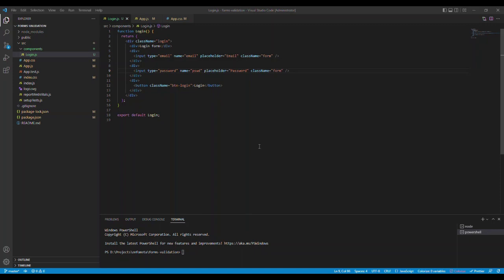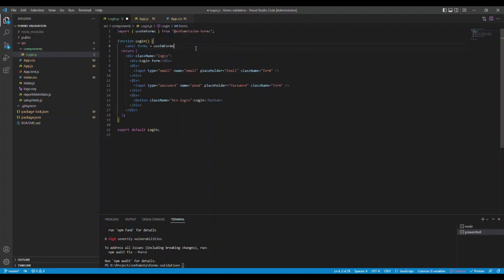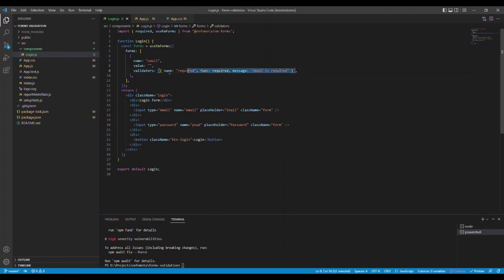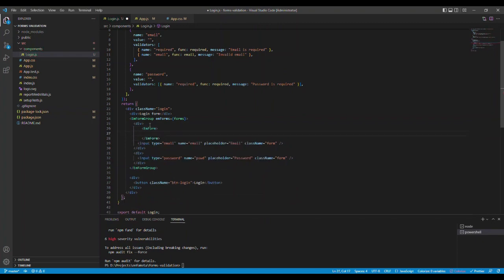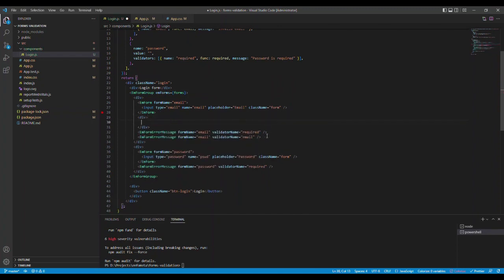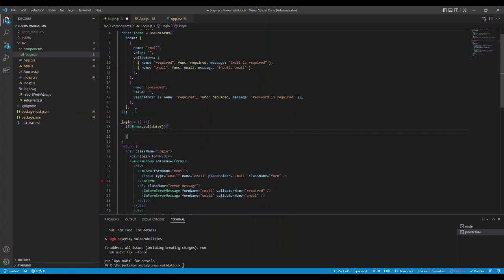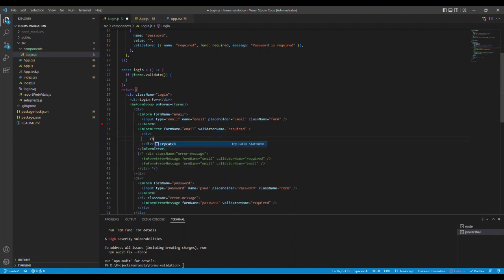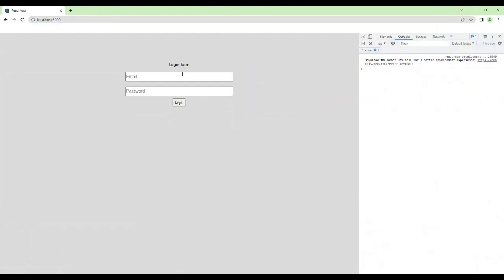Validate Forms in React JS with Functional Components (Part 1)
Hi and welcome to this tutorial on forms validation in React JS!

In this video, we'll be covering how to validate forms in a React JS application. Forms validation is an important part of any web application, as it helps ensure that the data being submitted is accurate and complete.

By the end of this tutorial, you'll have a solid understanding of how to validate forms in a React JS application, and you'll be able to apply this knowledge to your own projects.

npm command to install
npm install @enfometa/em-forms